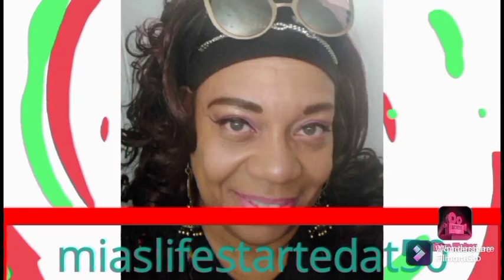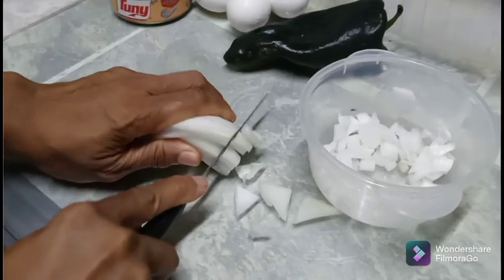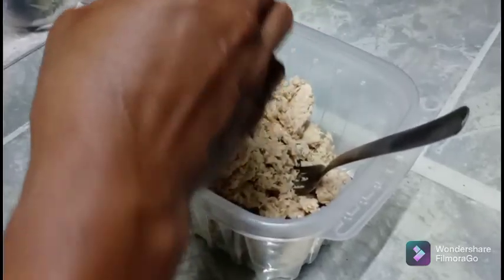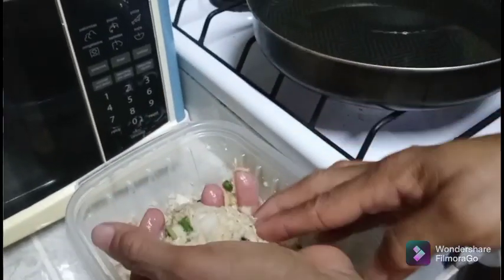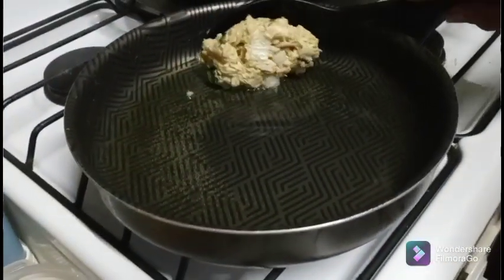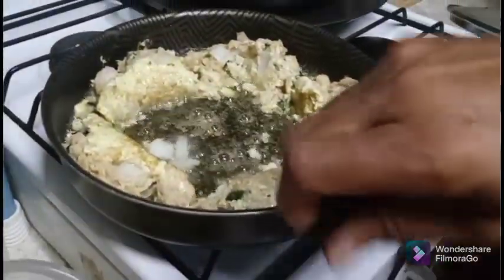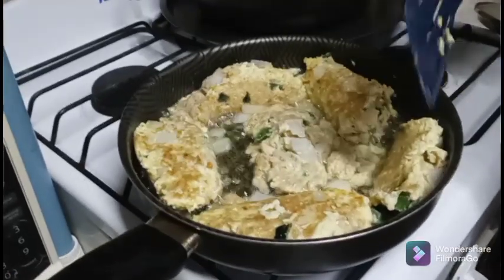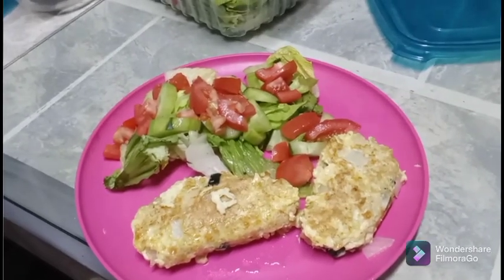Salmon patties in Puerto Morelos, Mexico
Chime:$Mia-Ajayi
Poshmark: @boutiqueajayi